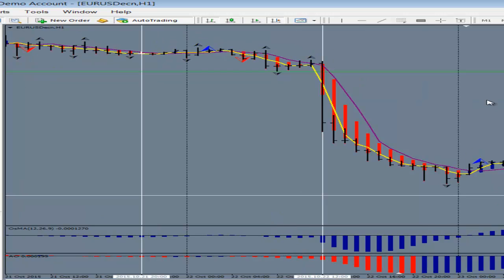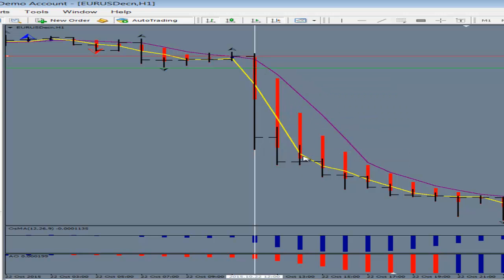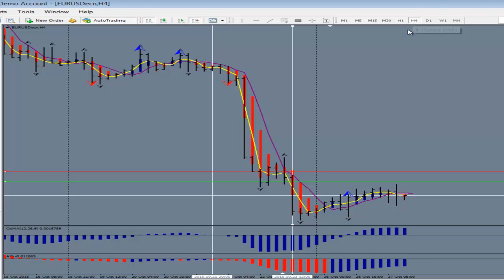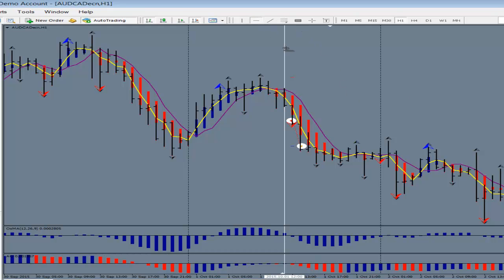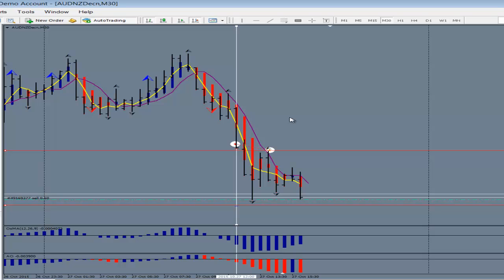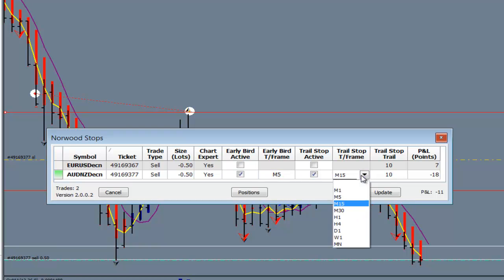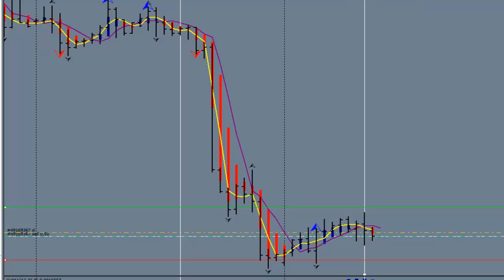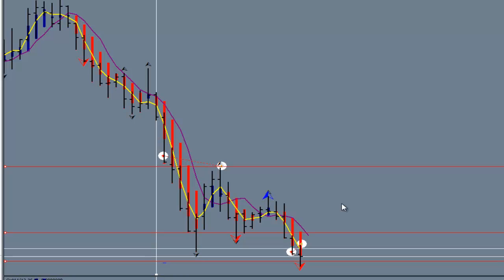How and When to Exit A Forex Trade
The biggest problem most traders have is knowing when to exit their trades. This video should shed so light on how to increase your profits with the same amount of effort.